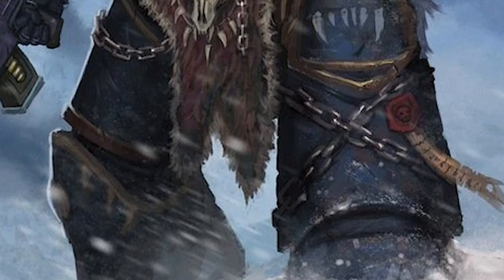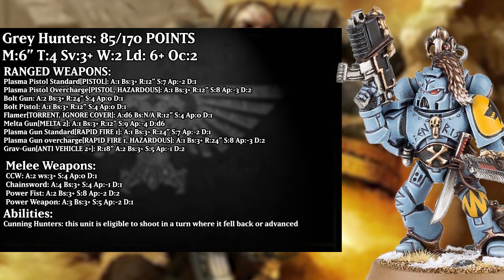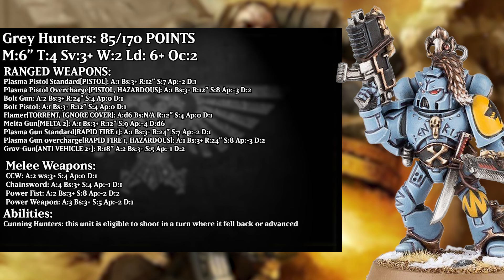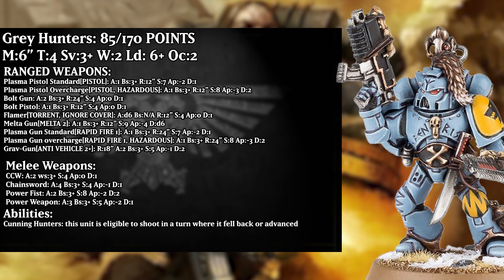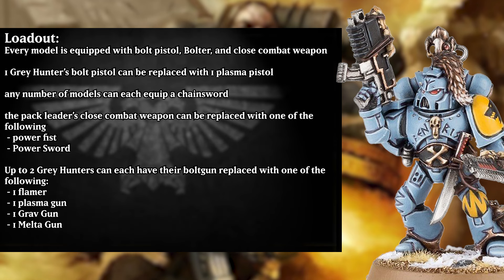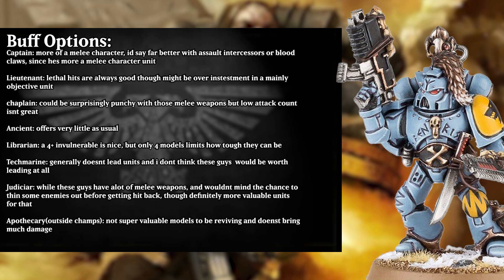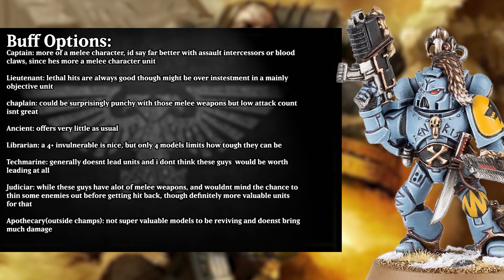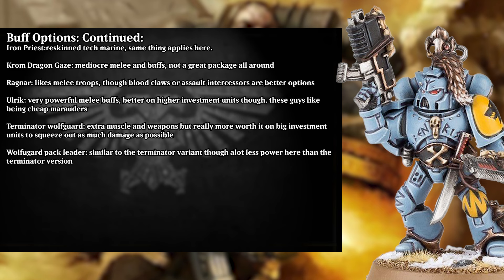Grey Hunters Are Very Cunning Trooopers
a unit review of the grey hunters of the space wolves a very interesting and powerful unit for the space wolves of warhammer 40k, in warhammer 40000 10th edition